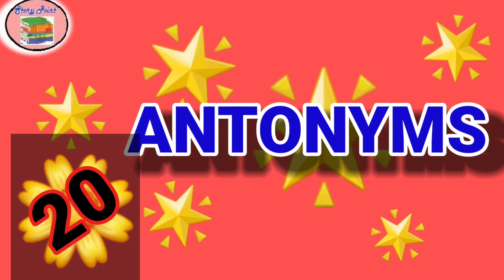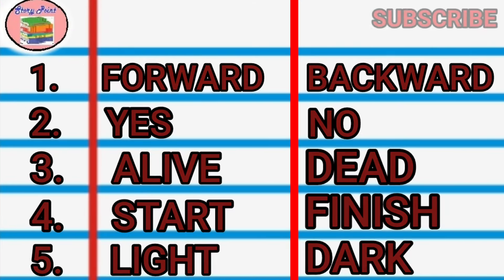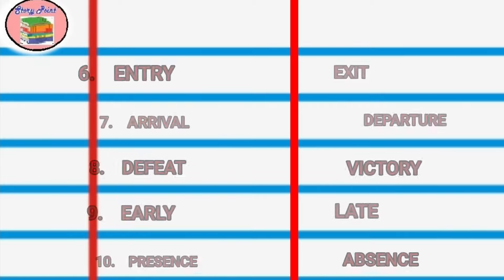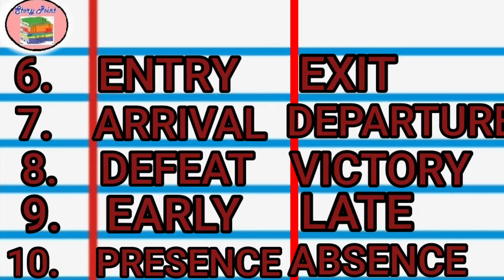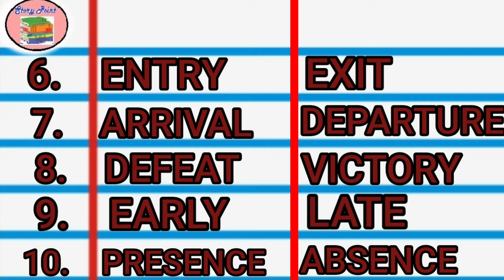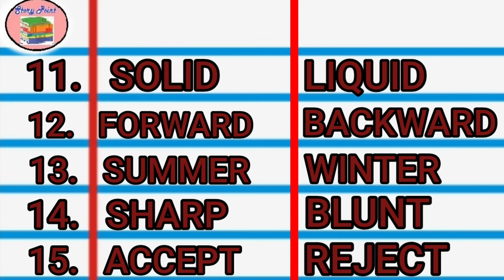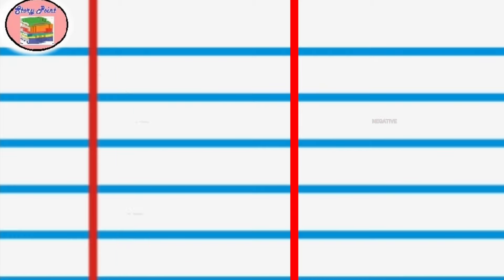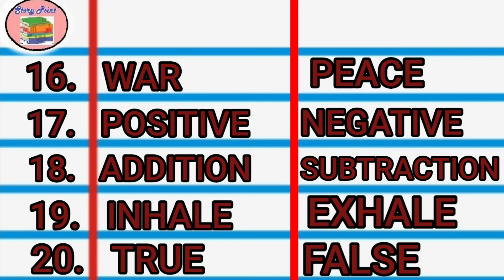opposite words in english, antonyms, antonyms words, opposite words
opposite words in english, antonyms, antonyms words, antonyms in english, opposite words

Queries solved:

1. Easy process of learning antonyms
2. 20 opposite words for kids
3. Learn spellings properly

Hey children...

Welcome to Story Point English. Do you want to learn roman numbers? Come and listen to this video to learn roman numbers with English numerals and actual pronounciation.
    Remember , your opinion is most important for me.

I have used the poster, image, gif images or scene in this video just for the news & information purpose.

Copyright for music 🔣